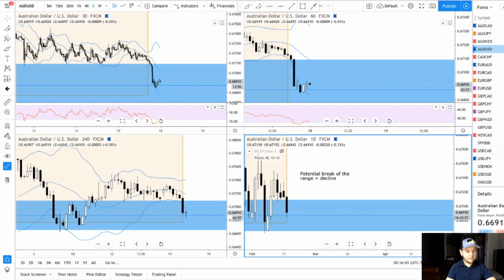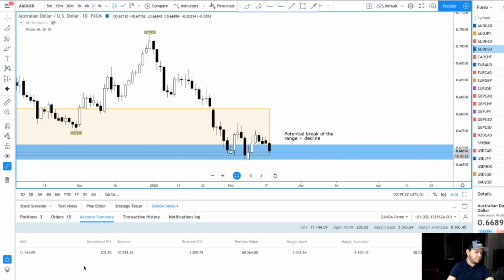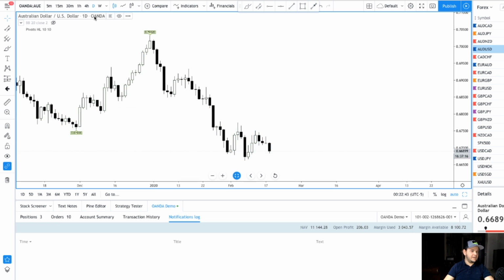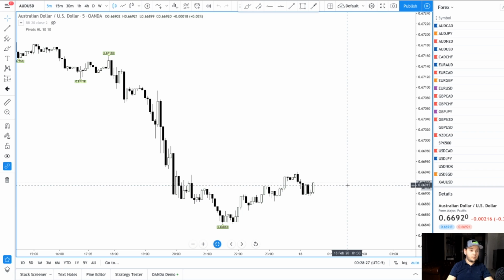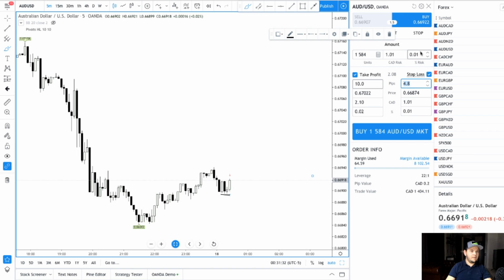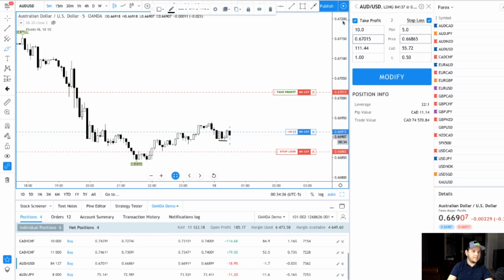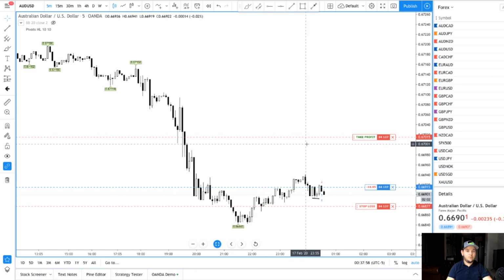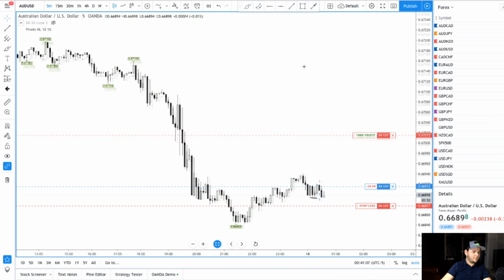How to Place a Trade on TradingView | Step-By-Step Tutorial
In this Bangkok Forex trading vlog, I show you how to place trades on the online platform TradingView.

I have made a video in the past about the basics of using the TradingView platform with a trading account to place trades. However, TradingView has made some changes and updates since then so its time to take an updated view on how to link your account and trade directly from the TradingView platform. Vlog 526

The camera I use (Canon EOS M6)